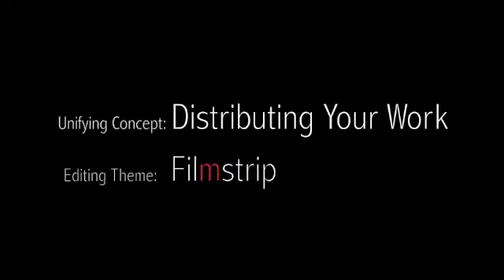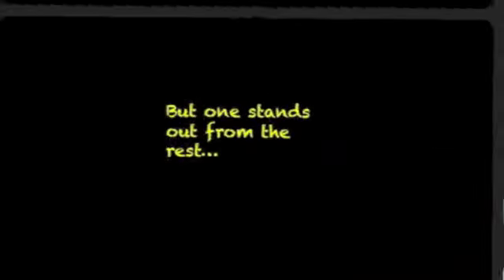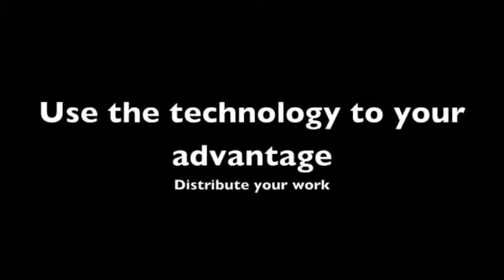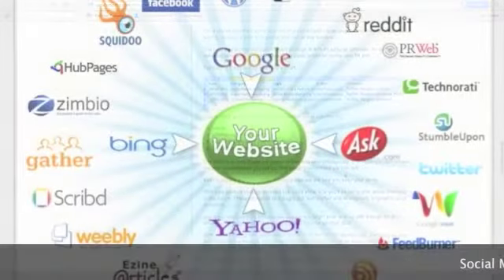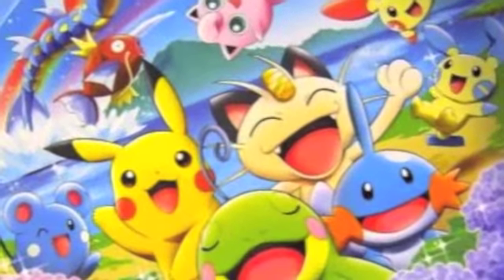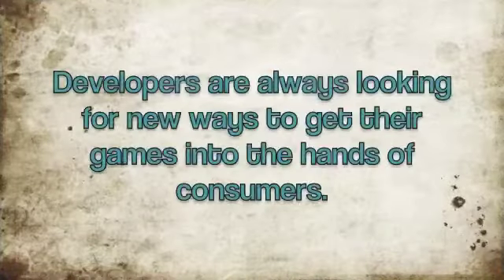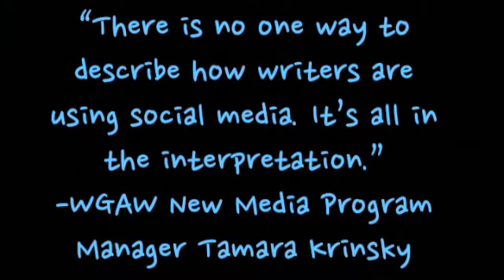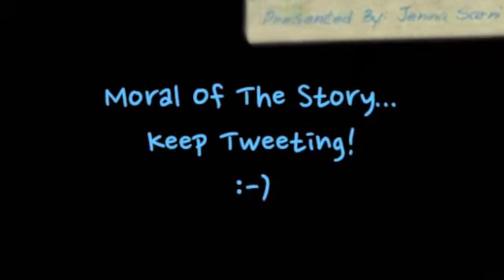Team Leopard 1110 Podcast